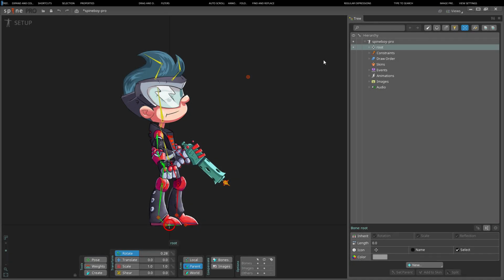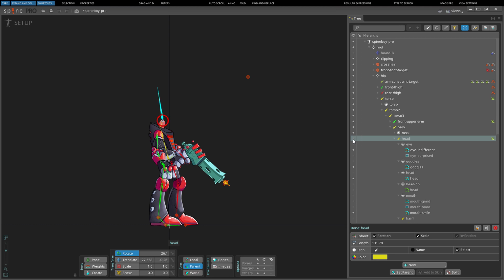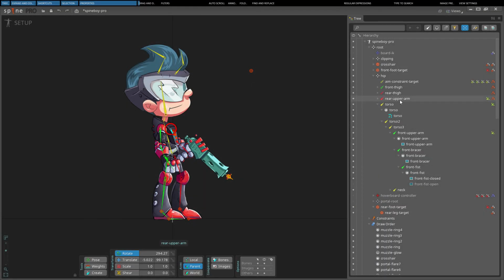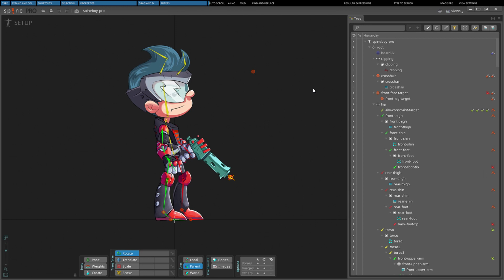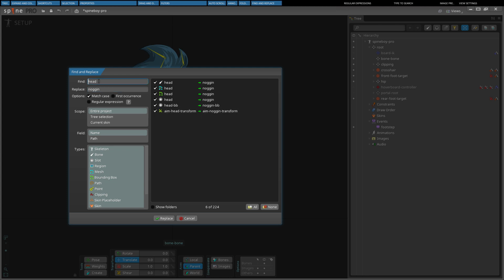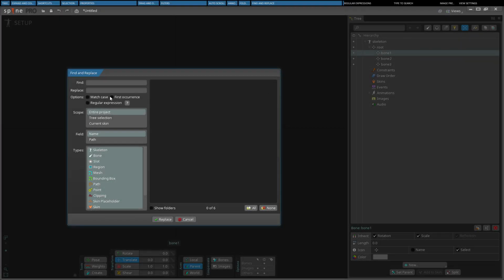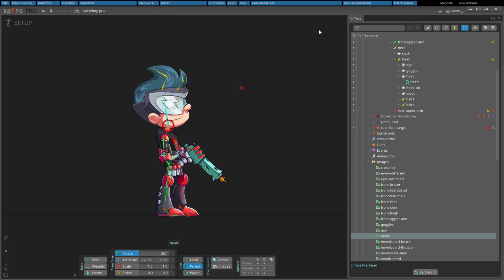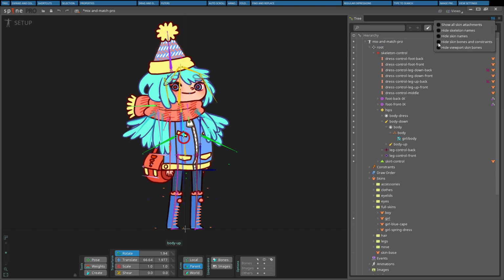Spine Editor Guide - Views (Tree)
0:08 Tree View
0:25 Expand and Collapse
0:57 Shortcuts
1:29 Selection
1:52 Properties
3:00 Drag and Drop
3:27 Filters
4:22 Auto Scroll
4:49 Annotations
5:06 Folders
5:25 Find and Replace
7:06 Regular Expressions
8:03 Type to Search
8:58 Image Preview
9:23 View Settings